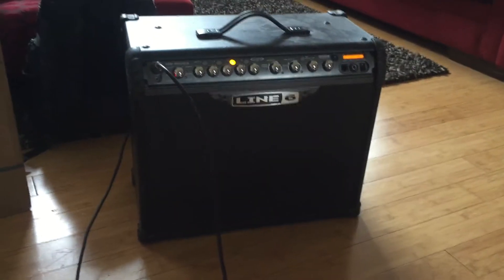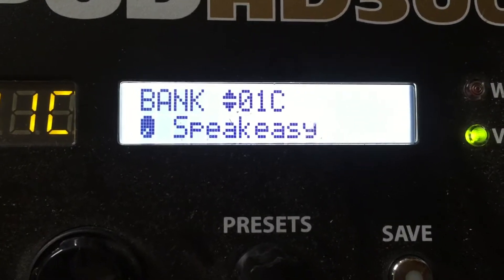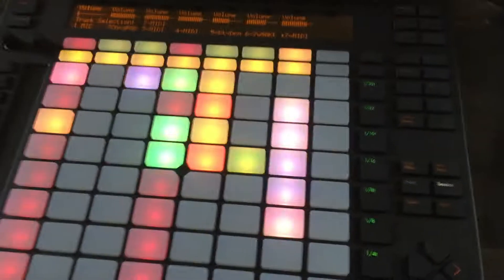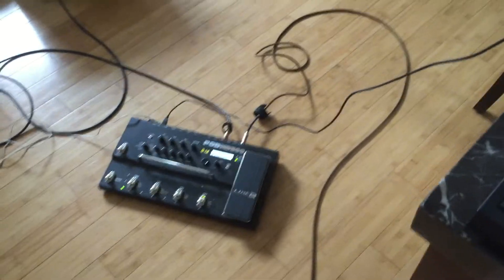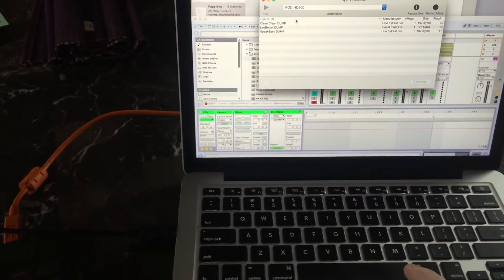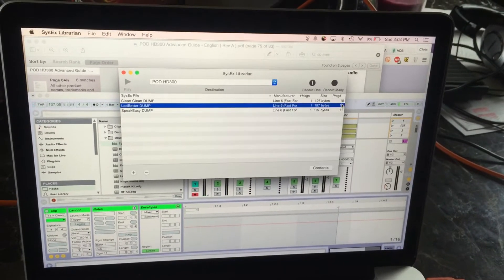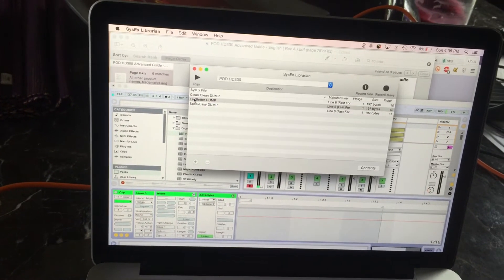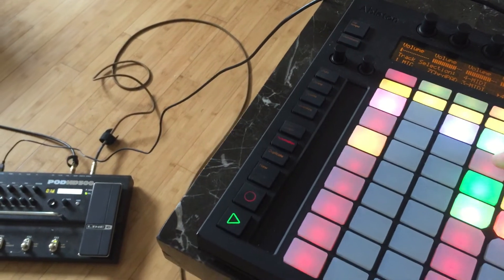How to change SysEx MIDI data on a device from Ableton Live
This uses a free app (on Mac) called SysEx Librarian by Snoize, and how I used Ableton Live clips to send control messages to my Line6 POD HD300 guitar pedal board.

Ableton can't send SysEx data, and Line6 POD HD300 can't receive standard (well, not entirely) MIDI CC data to change between programs. So using SysEx Librarian as an app on my Mac, I send "CC" data to it, and it relays "SysEx" pre-recorded program change information and basically 'plays' it to the Line 6 device. This way I can send a SysEx change to the Line 6 from an Ableton clip, or from a controller like LaunchPad, Push, or basically any other Ableton grid controller or even keyboard shortcut.  Next best step would be to have a MIDI pedal board and as many other MIDI/Audio effects as I want, all controllable from one pedalboard with all presets defined.